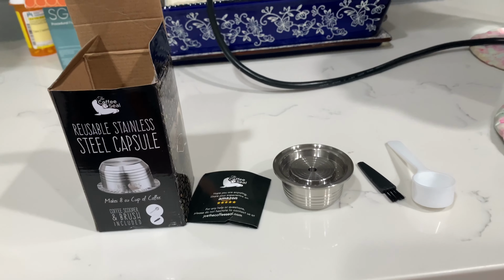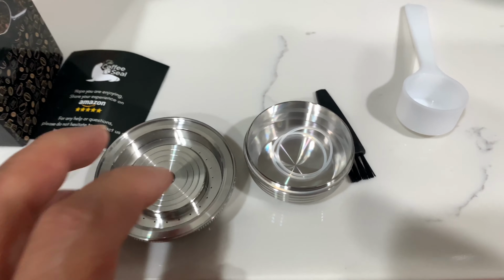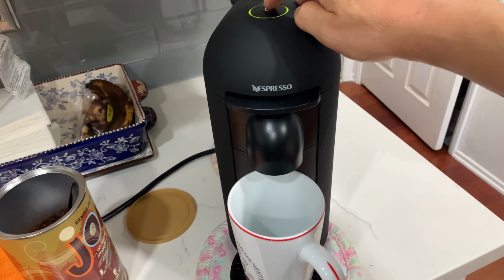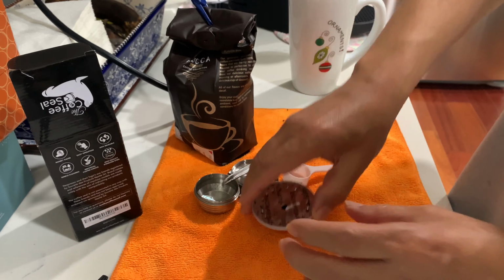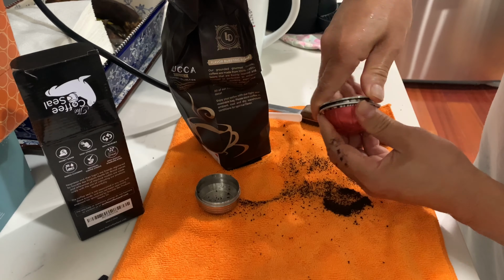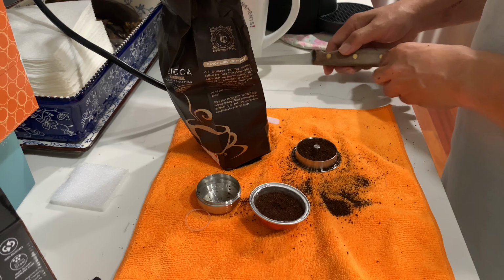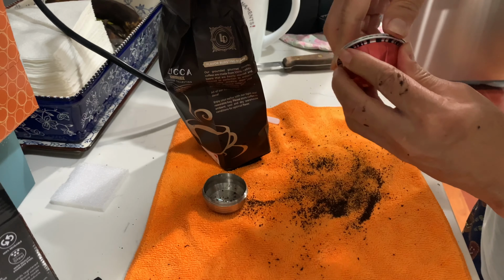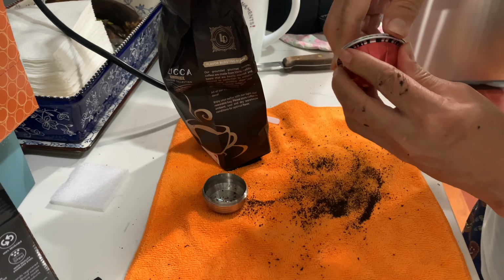Reusable Capsule for Nespresso Vertuoline Review - Work or No for Vertuoplus